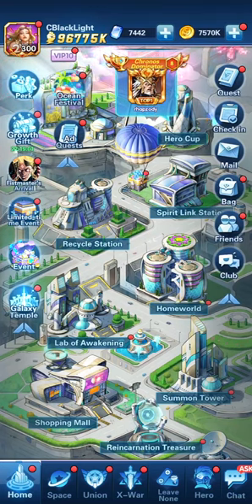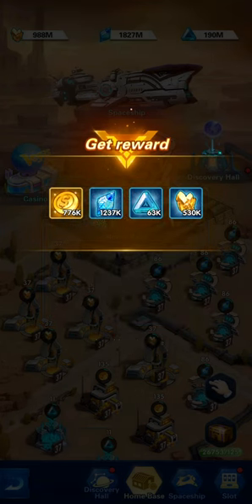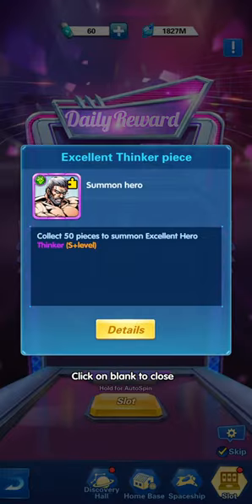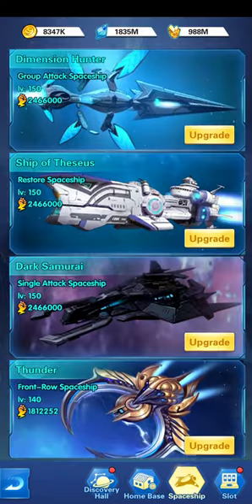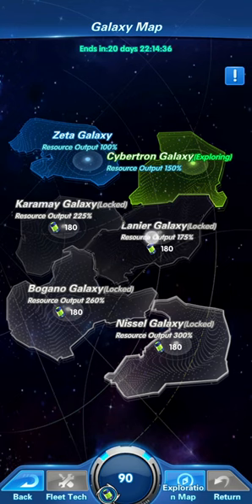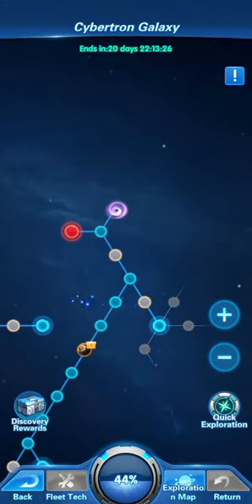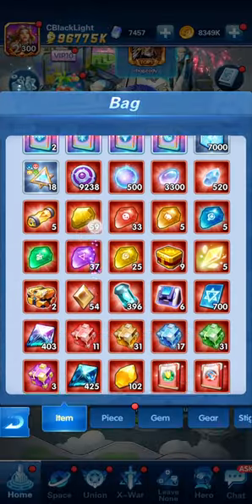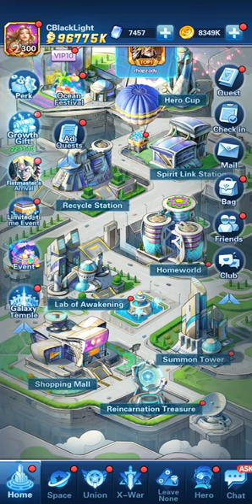Home World Explained - Membership Exclusive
New codes:
new code :

Almost, each Friday is a new stream 🆕😀

Today I am streaming epicheroes. Other popular games:
PUBG Mobile
Garena Free Fire
Among Us
Call of Duty Mobile
Fall Guys
Fortnite
Roblox
Minecraft